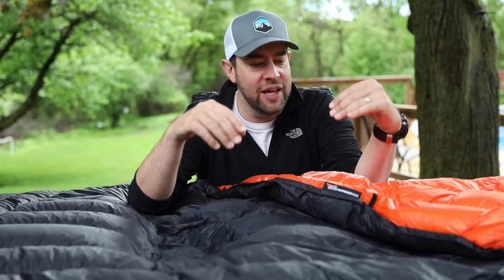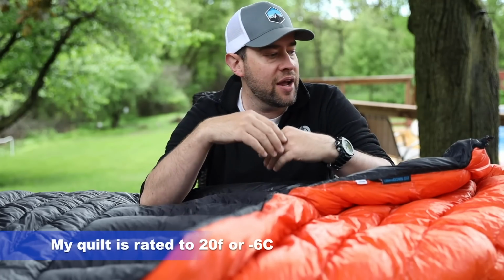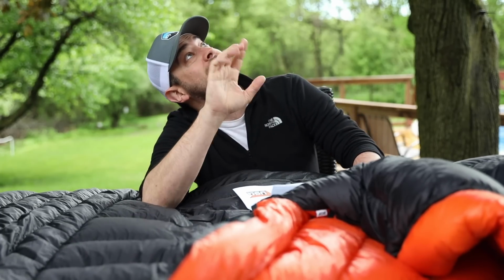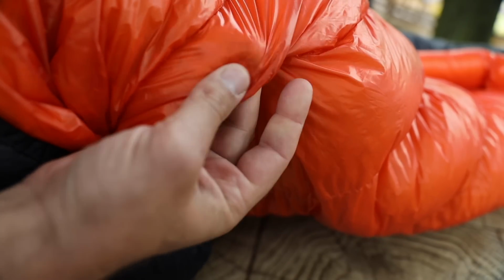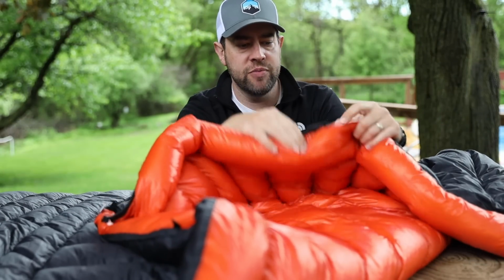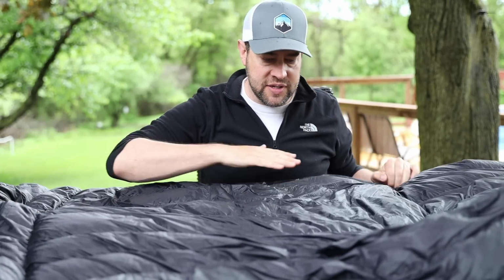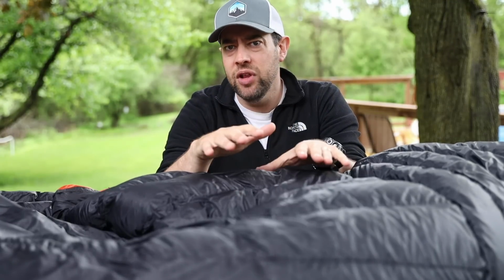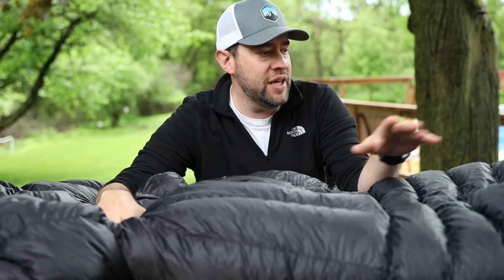UGQ Bandit Backpacking Top Quilt - Review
Underground Quilts UGQ Bandit Quilt review.  I discuss details about the quilt and my likes and dislikes for this ultralight backpacking top quilt from UGQ Outdoors LLC.

*I was provided this quilt as a free sample.  This video is my open and honest review.  My loyalty is first and foremost to my viewers.

WANNA HELP SUPPORT WHAT I DO?

COOK POT Evernew Titanium Pasta Pot
STOVE Soto Windmaster
SPORK Humangear Duo Spoon/Fork
FOOTPRINT Tyvek
DIRTY WATER BAG Cnoc Vecto
MY HAT

MY CAMERA GEAR:
MAIN CAMERA Canon EOS R
MAIN LENS Sigma 24mm-70mm F2.8 Art Lens
ND FILTER
TRAIL LENS
TRAIL MIC Rode Video Micro Mic
TALKING HEAD MIC Boya Lavalier Mic
TRIPOD Joby Gorilla Pod 3k
CAMERA CLIP FOR BACKPACK Capture Clip